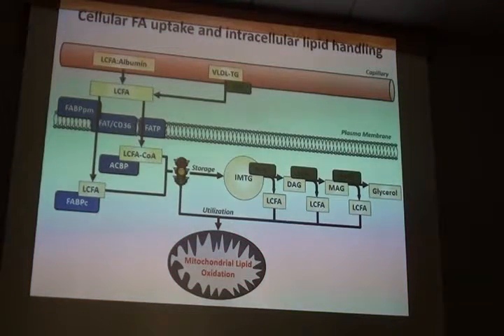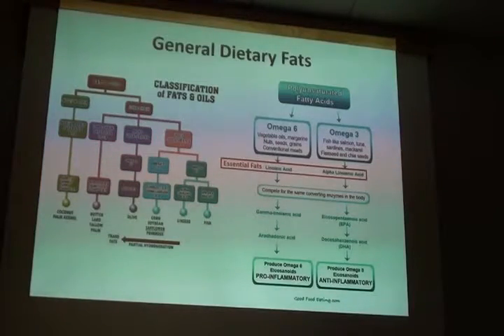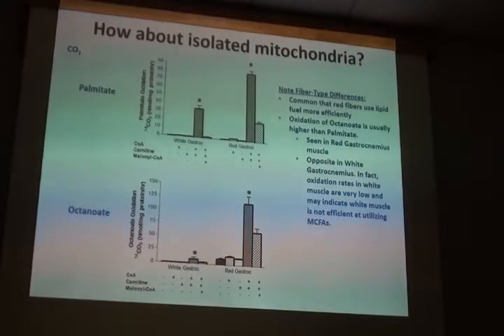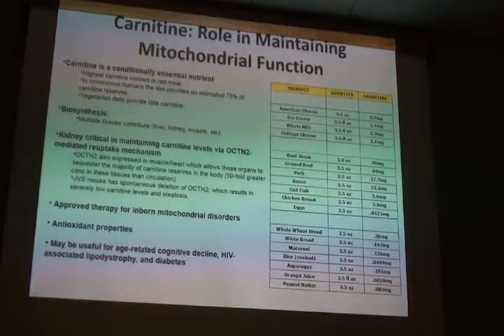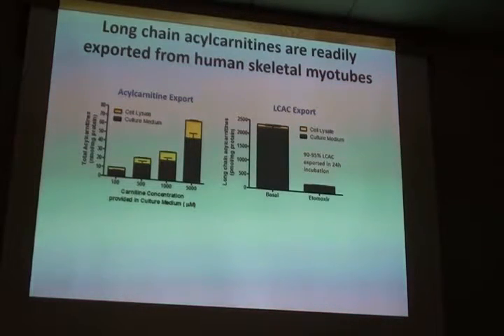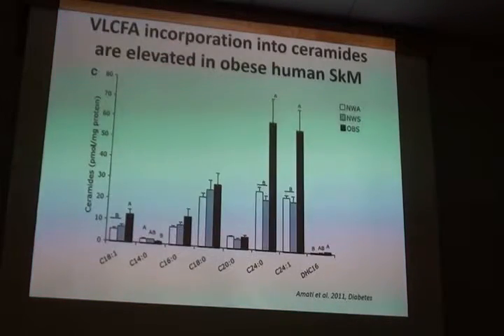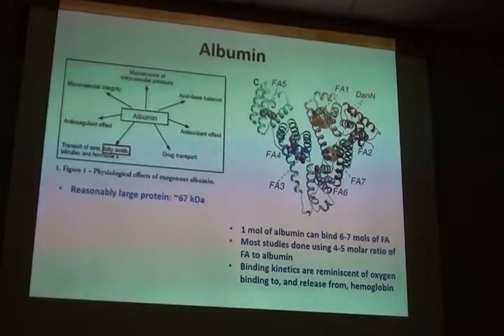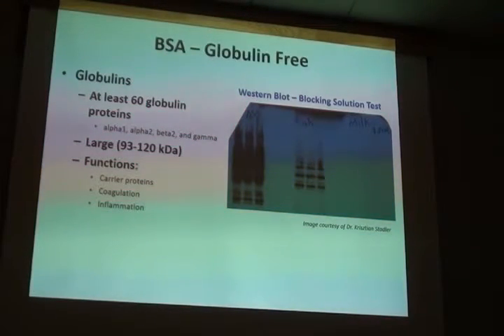HUEC: Dr. Noland